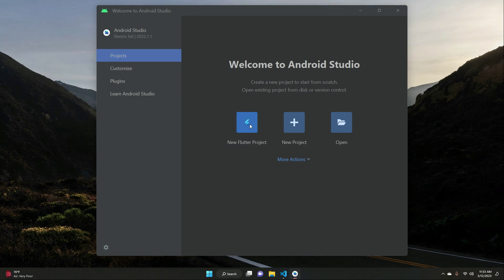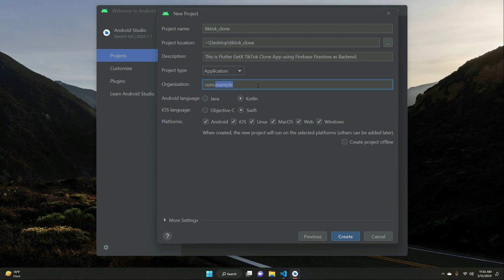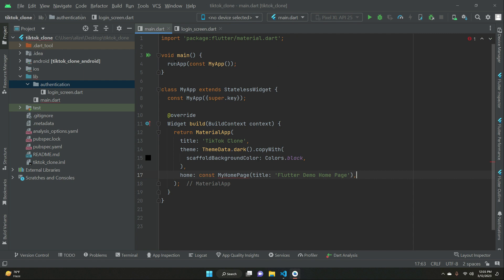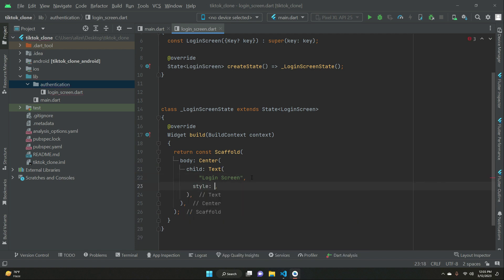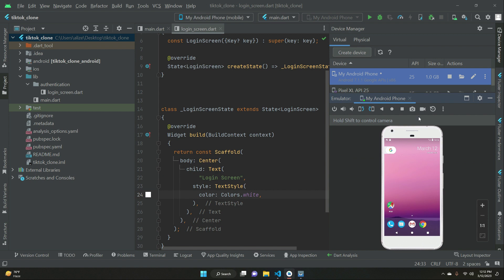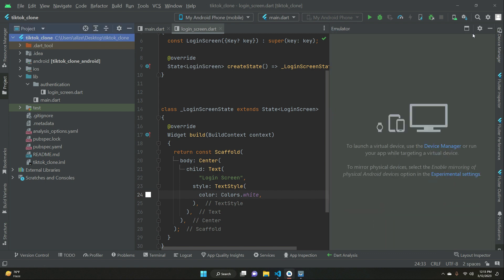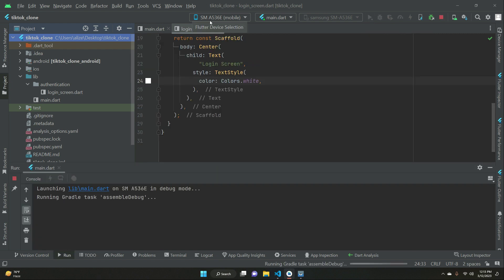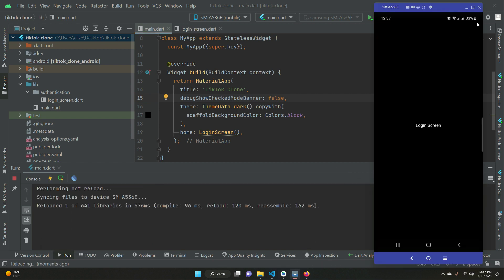GetX Flutter Tiktok Clone App Development | Make Youtube Shorts Clone | Firebase Video Hosting App